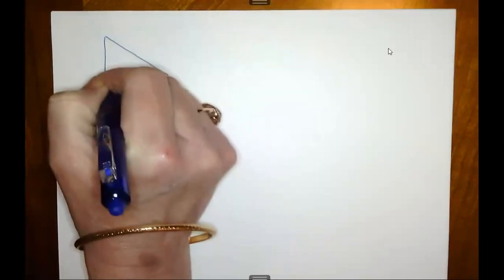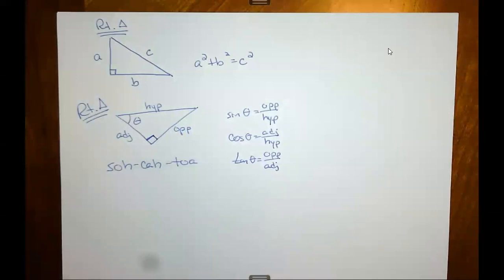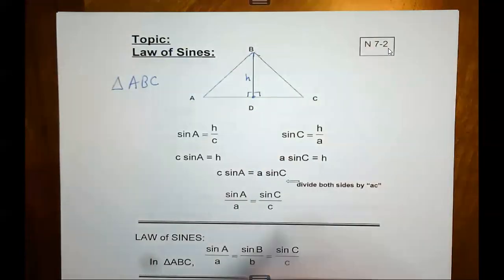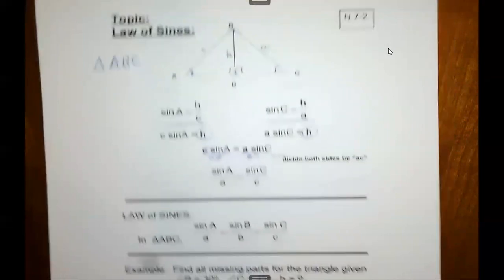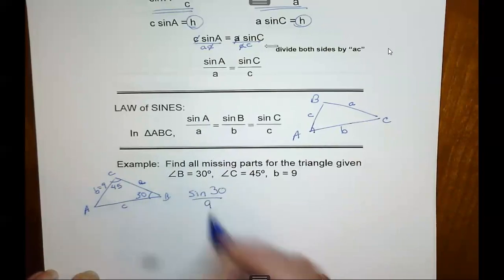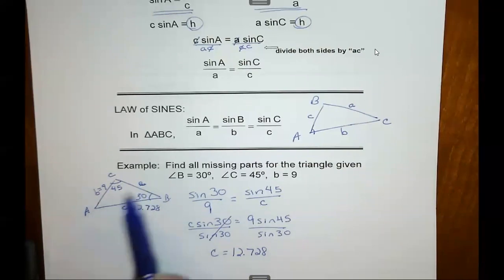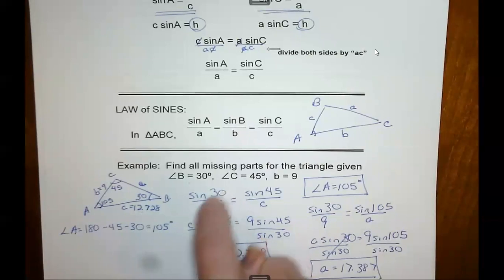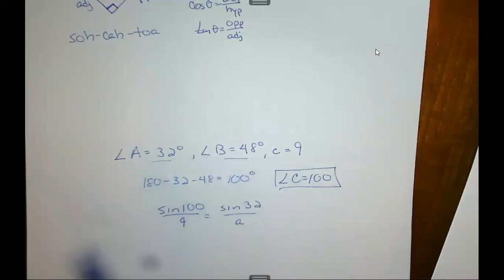N 7-2 video notes